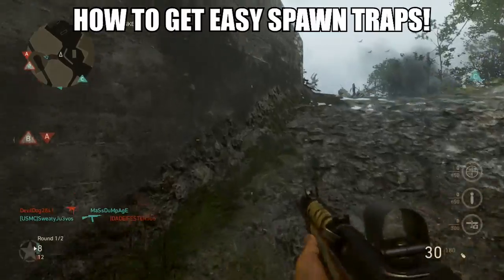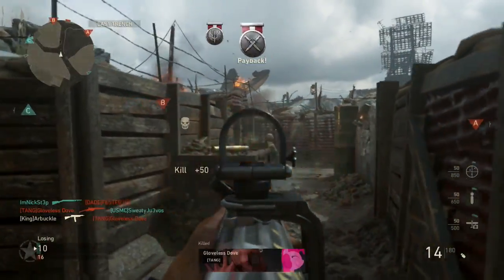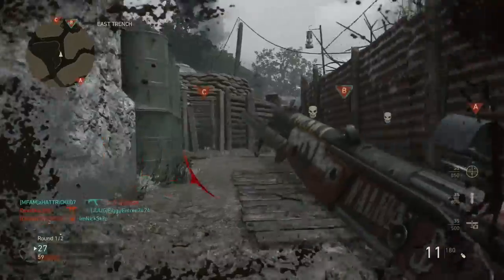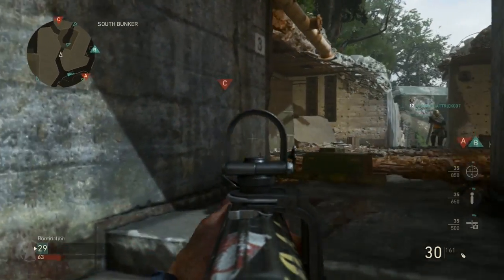How To Spawn Trap! (COD WW2 Tips and Tricks)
102% 154K/150K

In this Call of Duty: World War II Video, I Show You How To Spawn Trap.

Thanks,
Arbuckle